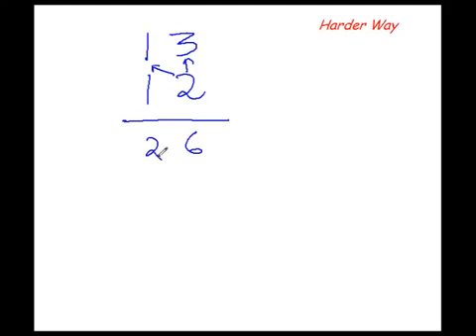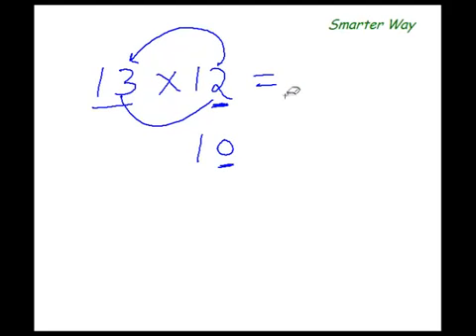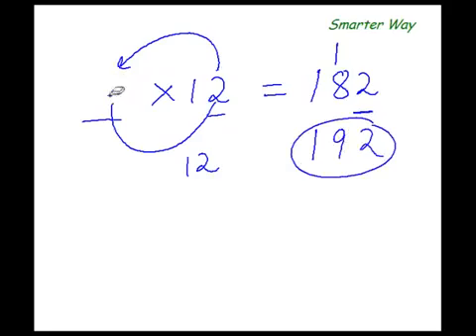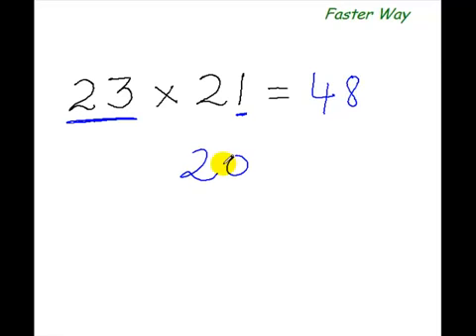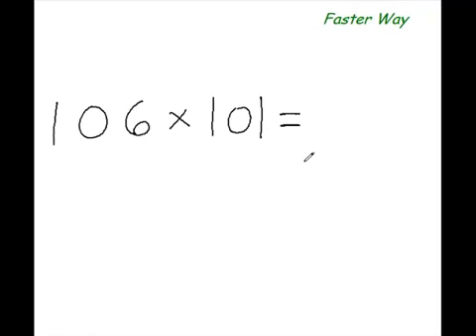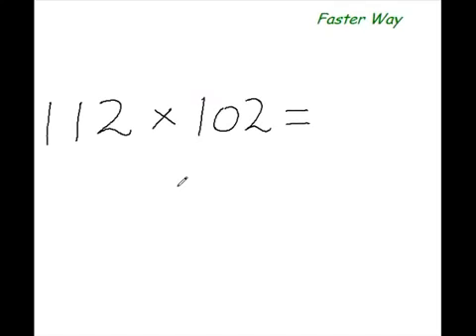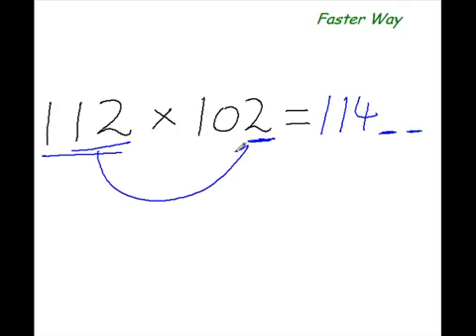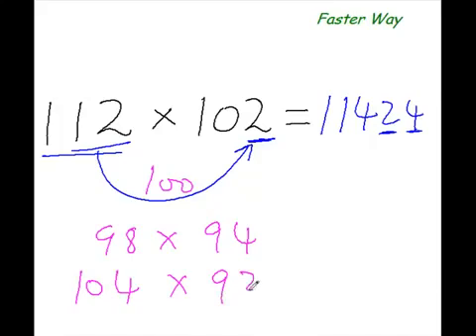Easiest way to calculate Using Base 10 For faster mental Multiplication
its a very easy way to calculate a multiplication.